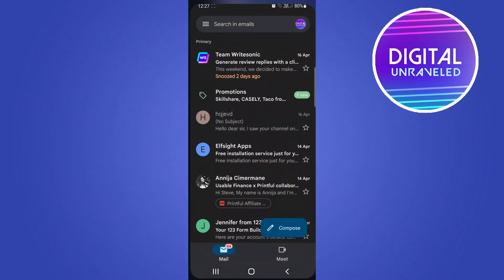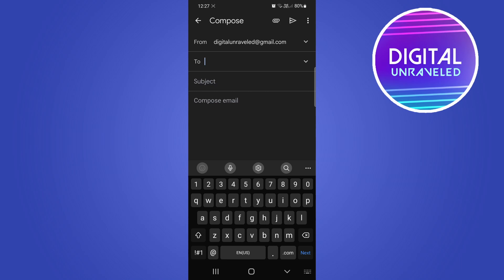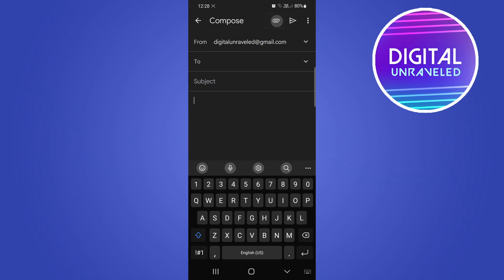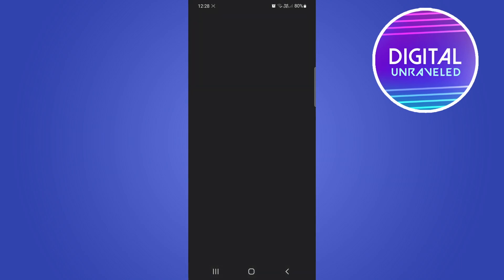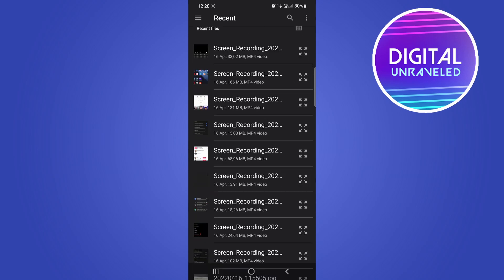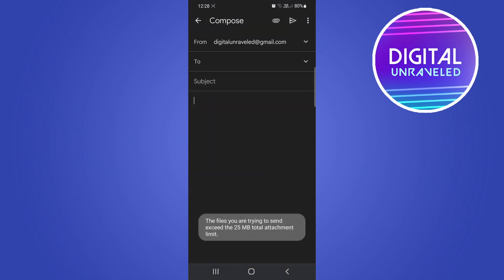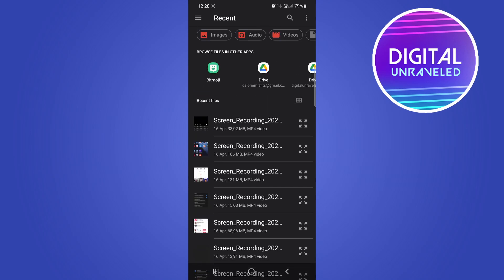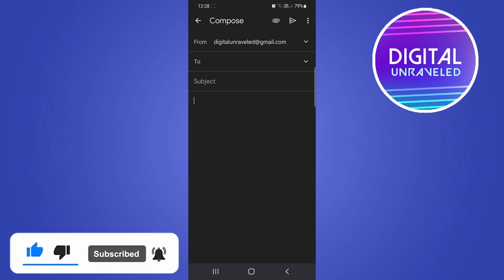How To Attach File In Gmail (MOBILE)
Learn How To Attach File In Gmail